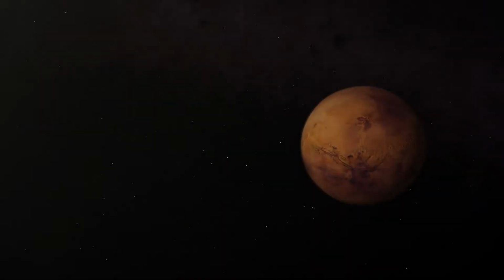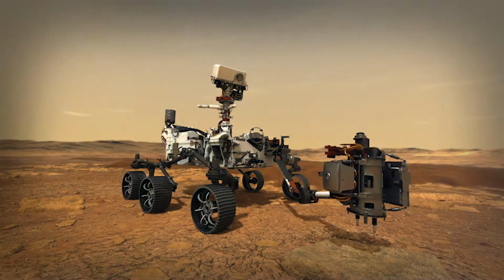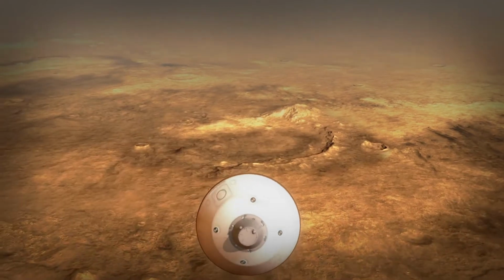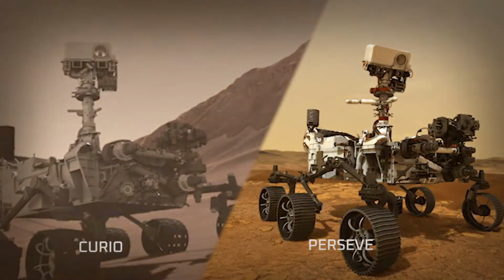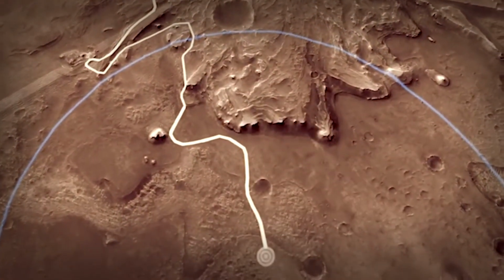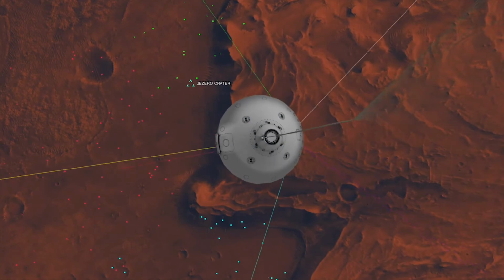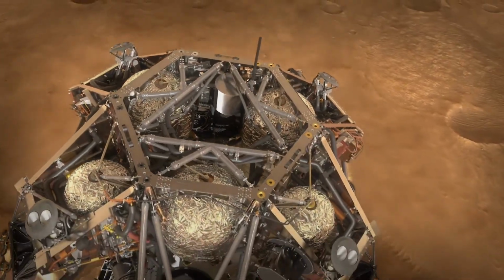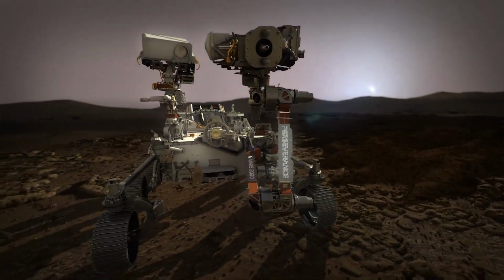7 Minutes to Mars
NASA's Perseverance Rover Attempts Most Dangerous Landing Yet